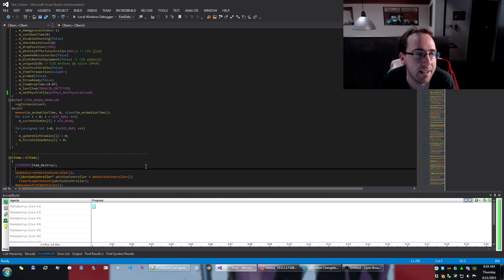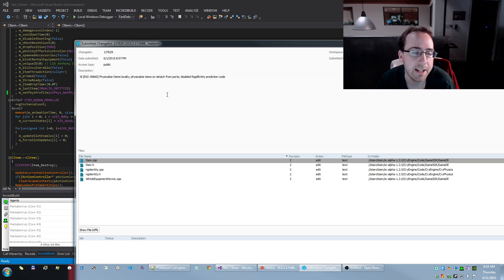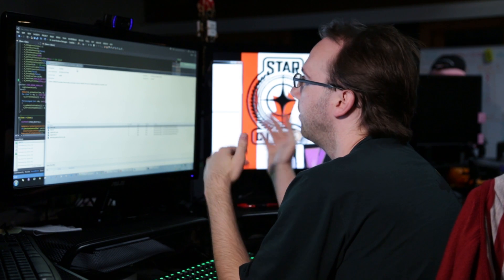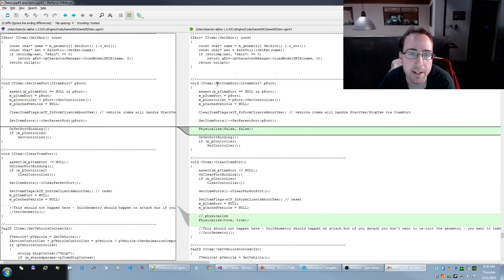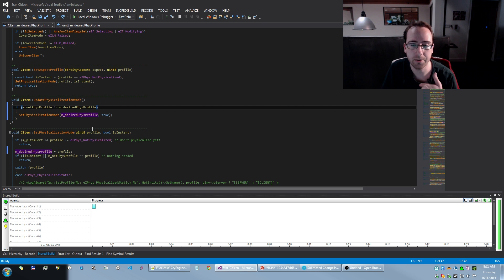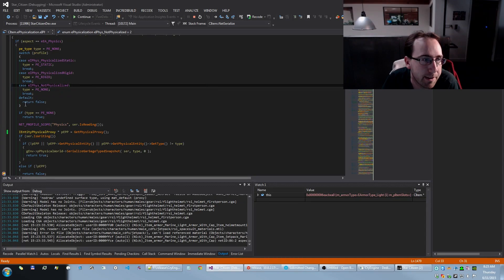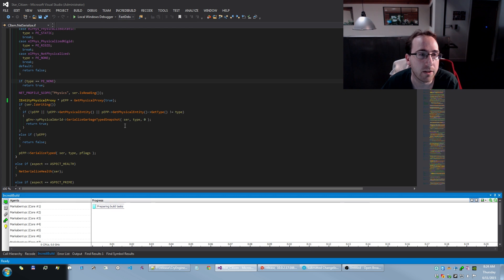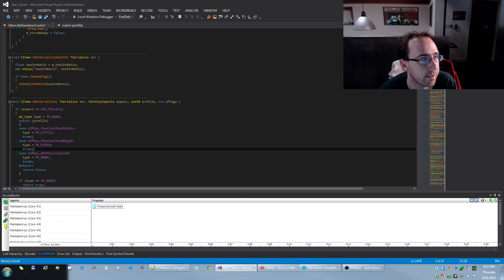BUGSMASHERS! Episode 04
Mark...Bugs. you know the deal.